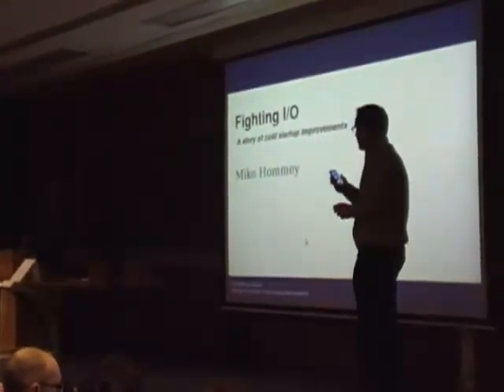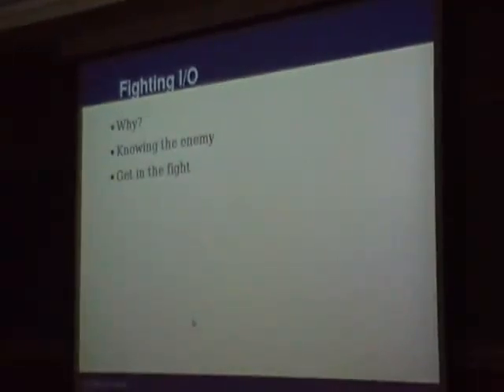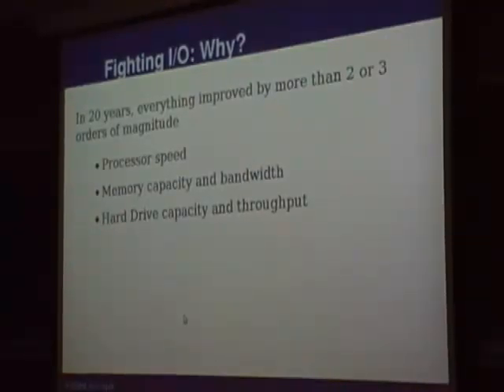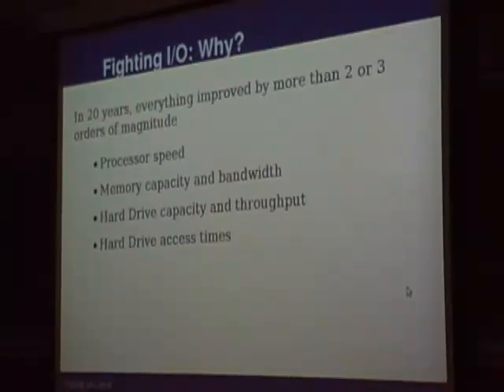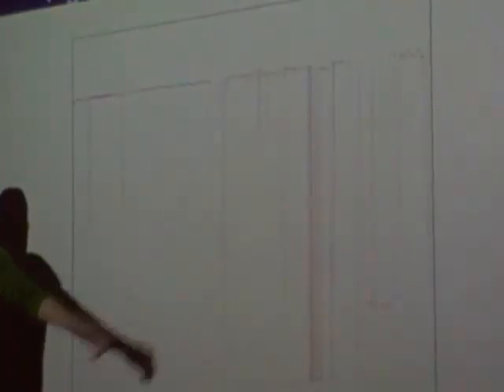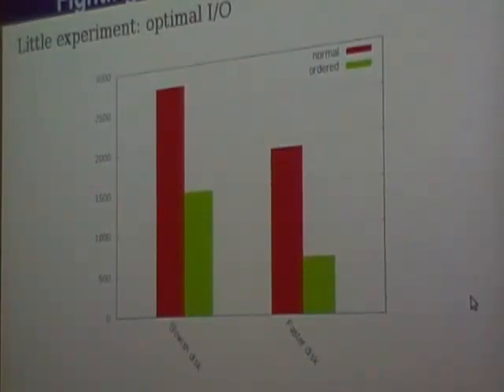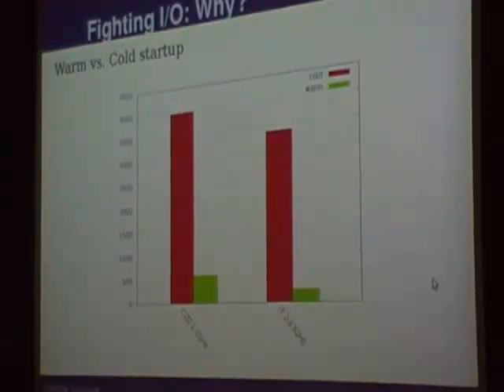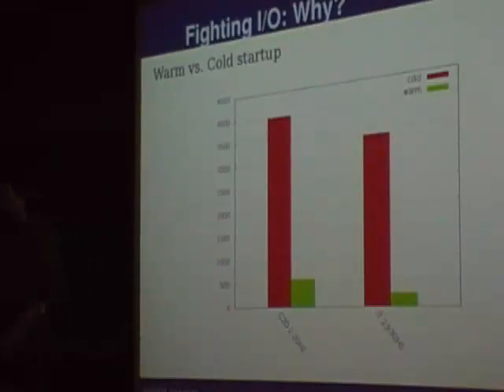FOSDEM 2011 - Mozilla Sun1300 Fighting I O Hommey